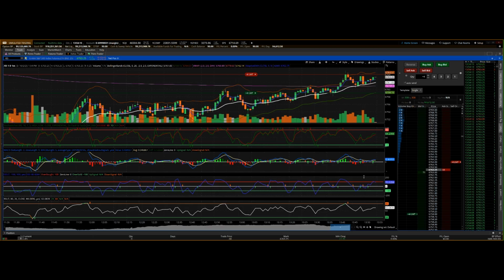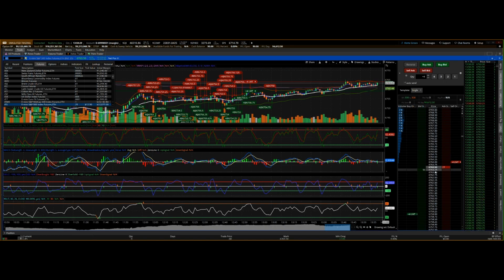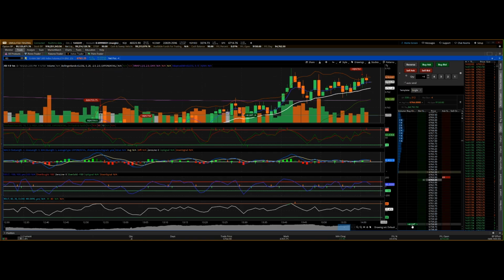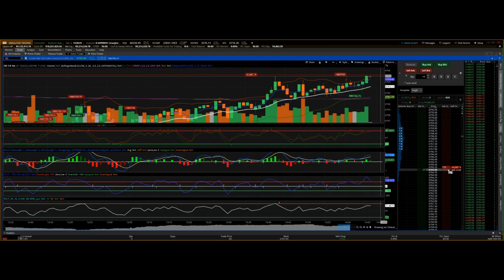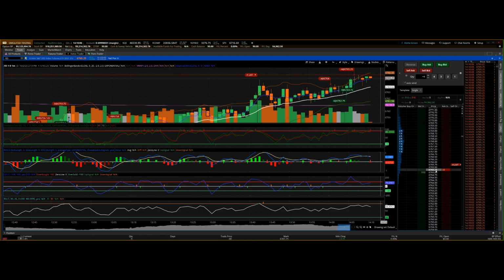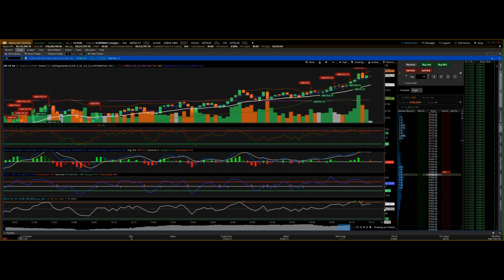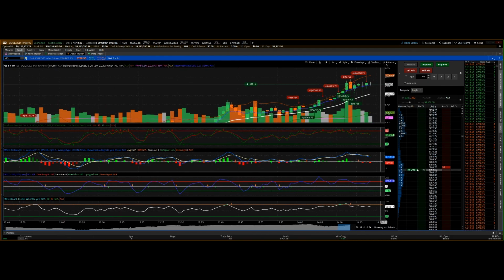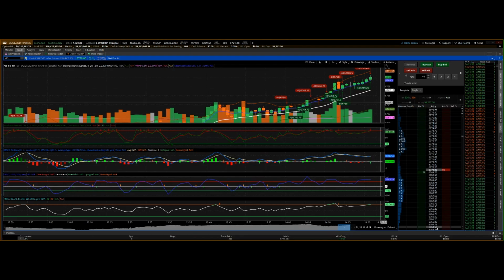10.02.2025 trading s&p 500 Admir Kacamakovic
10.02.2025 Admir Kacamakovic simulation trading s&p 500 futures